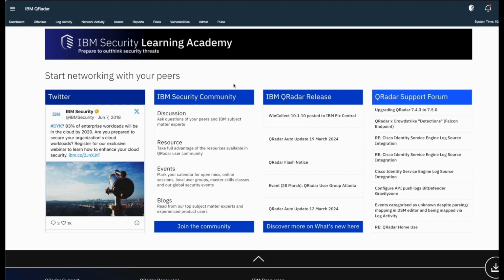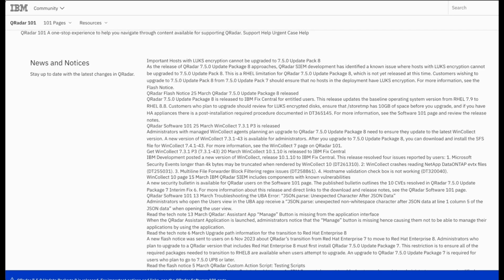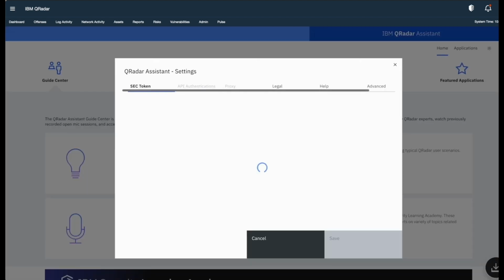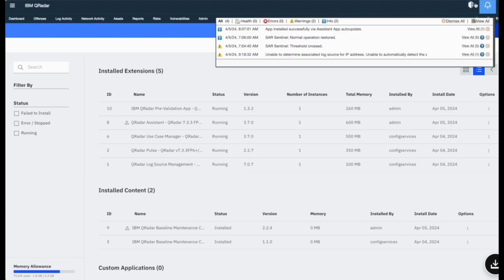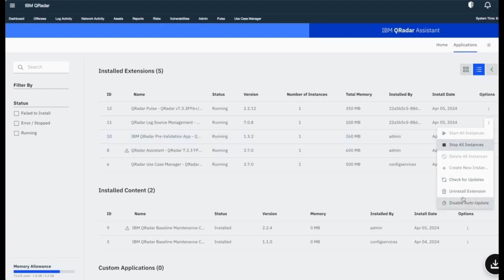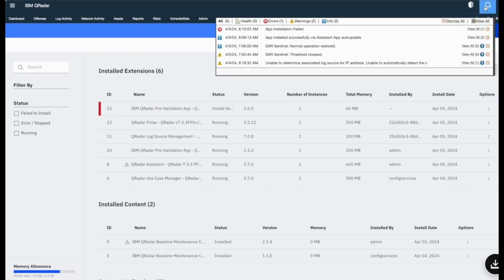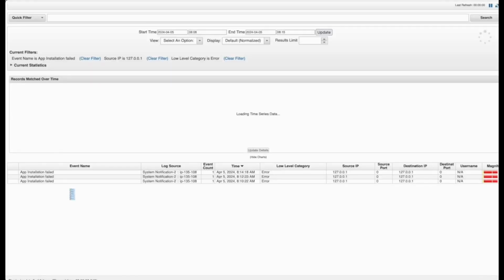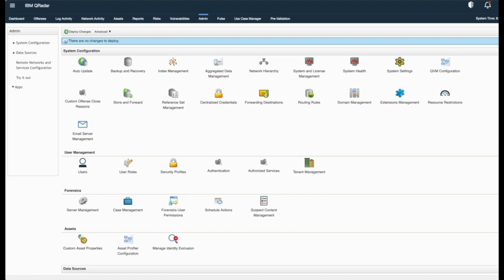QRadar : Assistant App v3.7.0 What's New & Auto App Update Feature Demo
Discover how Auto-Update and What's New features will revolutionise cybersecurity maintenance & provide all the new updates on QRadar platform respectively in our latest video. Join us as we explore how these innovations streamline SIEM application updates and empower analysts to stay ahead of evolving threats.